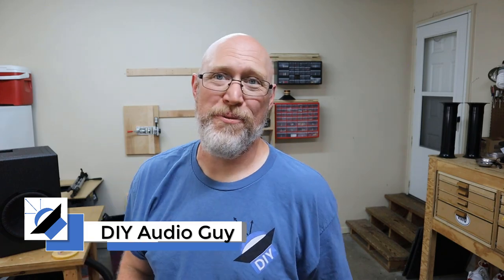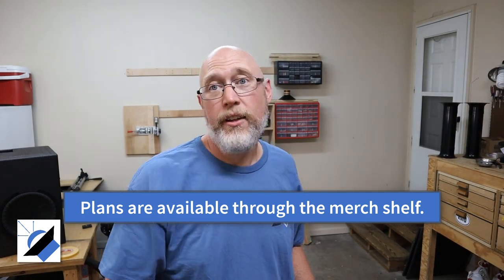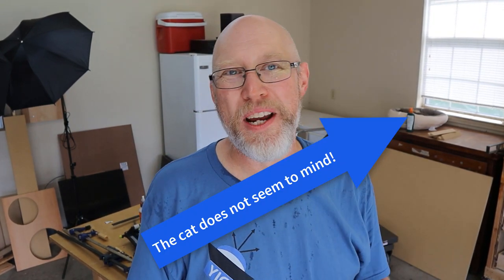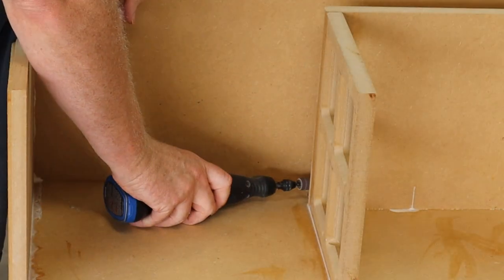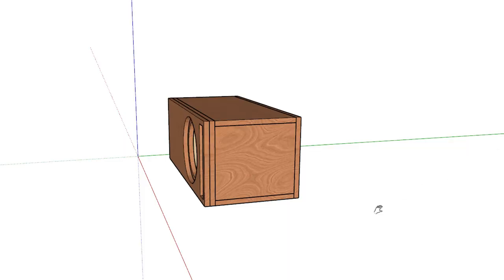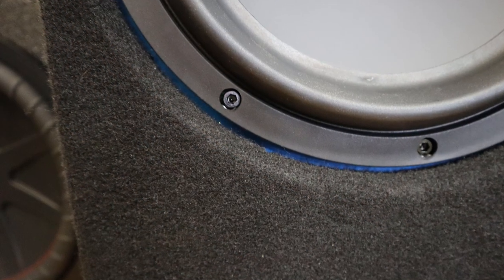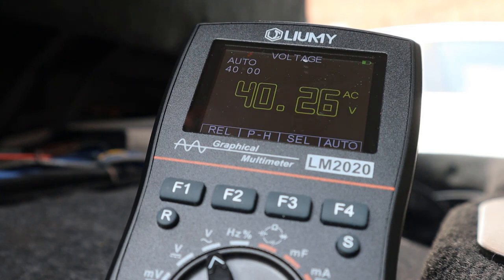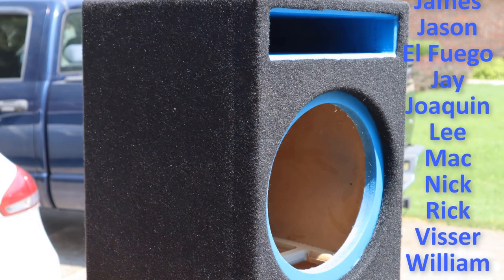Subwoofer Enclosure Build: Final Assembly and Carpet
In this video I finish the Dayton Audio Max X 10 Subwoofer Enclosure Build In this video we complete the assembly of the enclosure and wrap the subwoofer box in carpet.

Utility Knife

Chapters:
0:00 Introduction
1:11 Assembly
5:00 Carpet
9:20:  Gain Settings
9:50 Test Bump